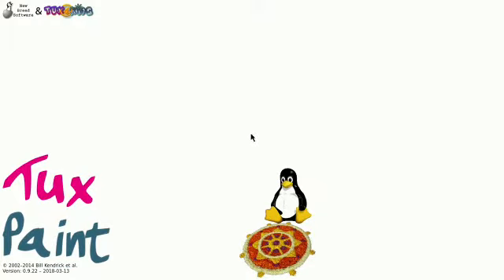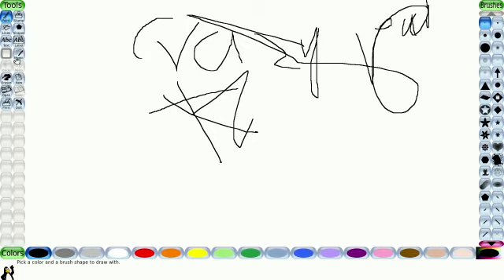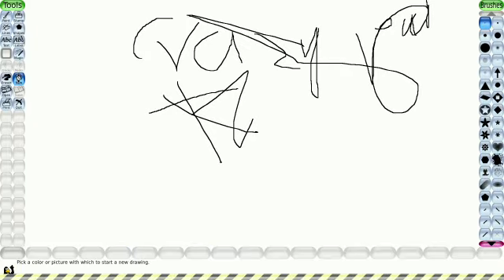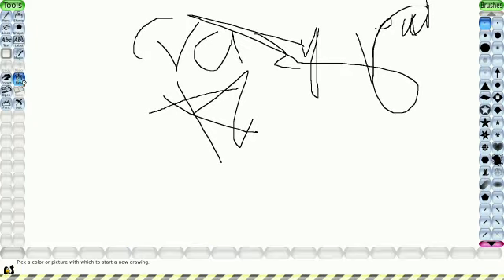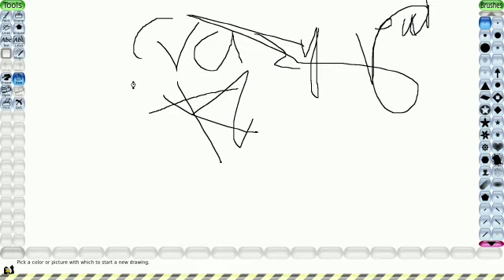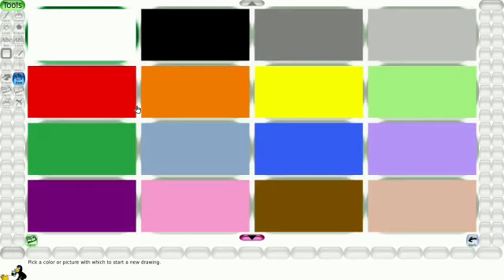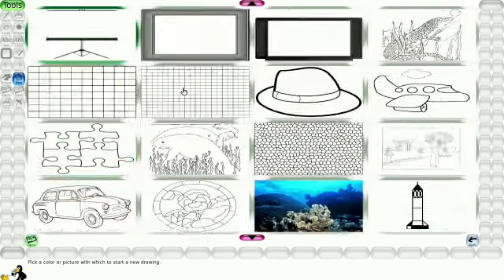How To Take Tux Paint In Ubuntu Laptop I MALAYALAM I CRAZYNANDU